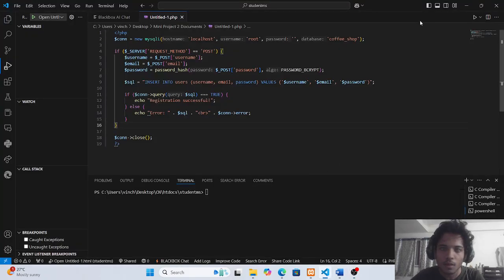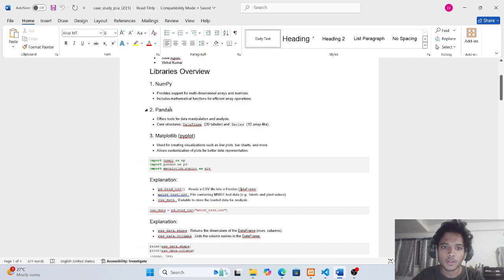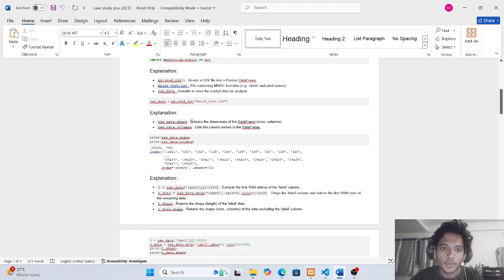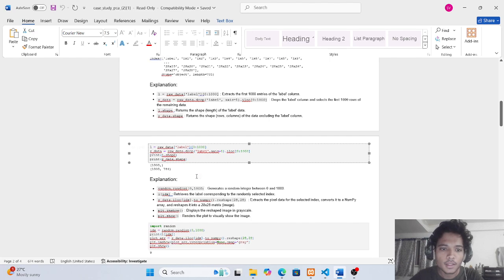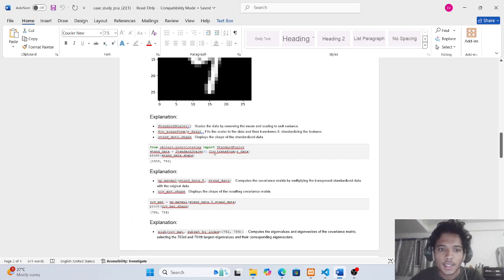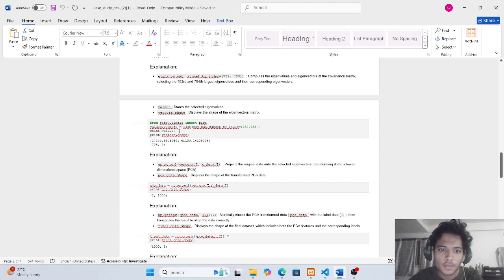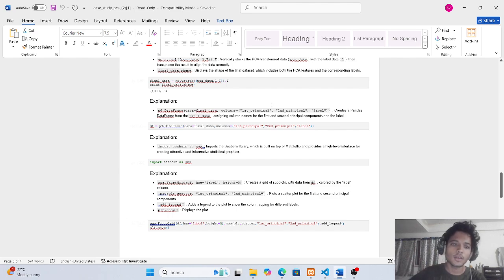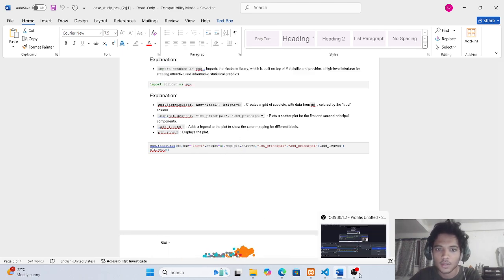FML Case study Explaination